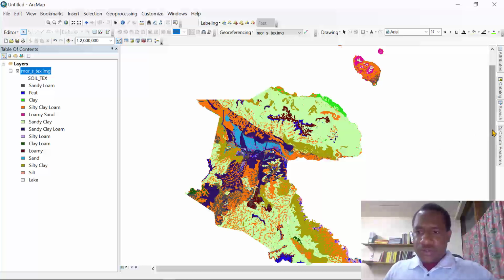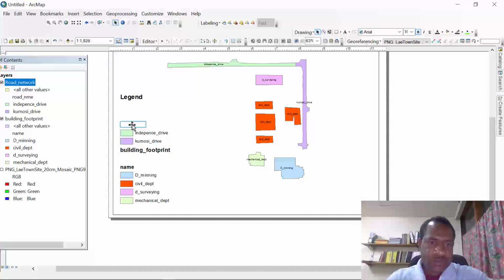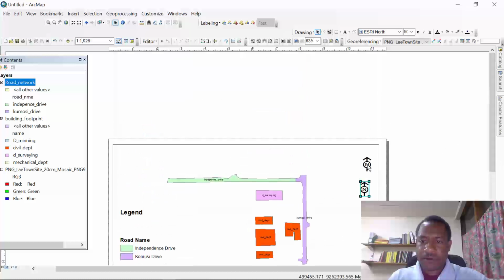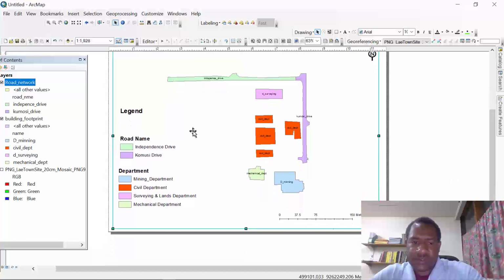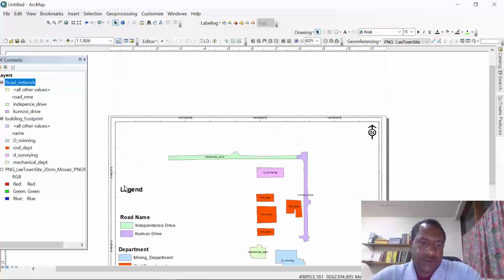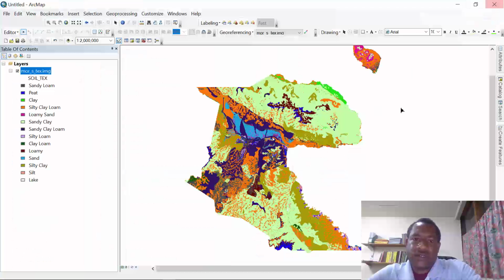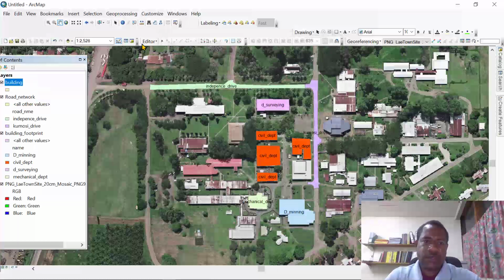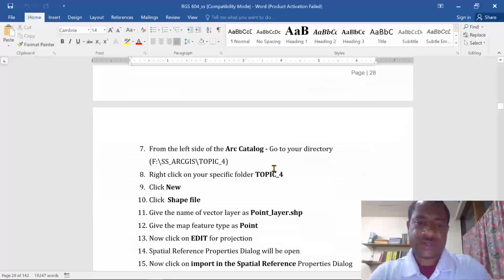How to create Map and Introducing to feature digitizing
The Video is about creating Maps in ArcGIS and How to represent attribute information you build earlier on the map